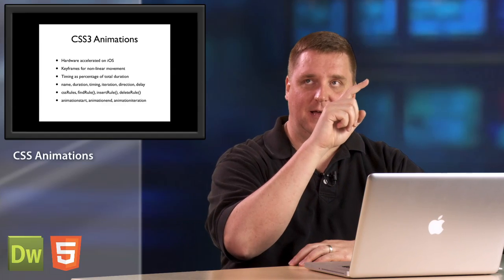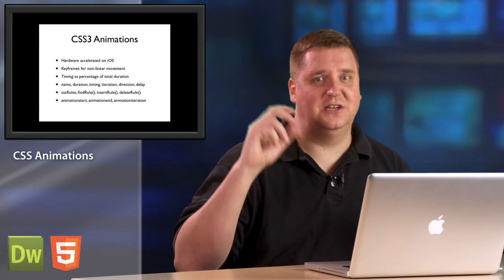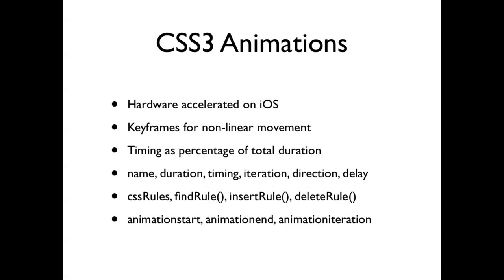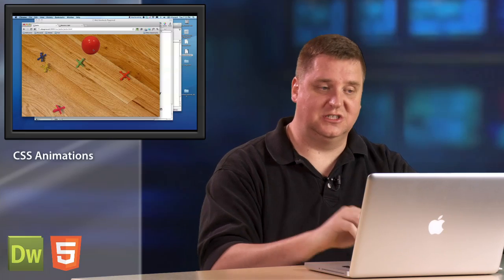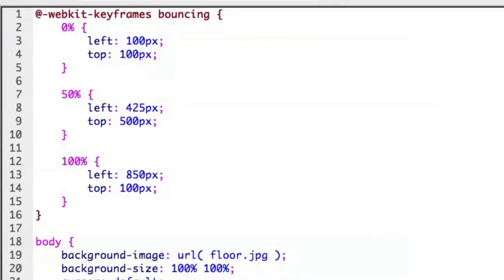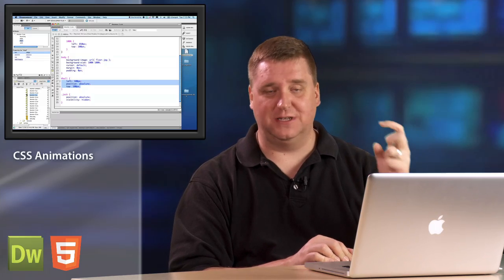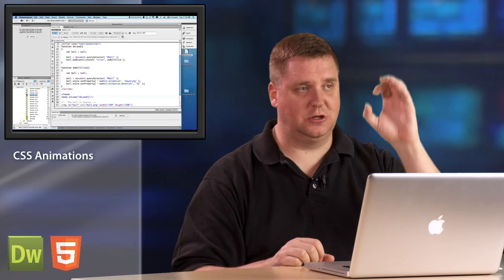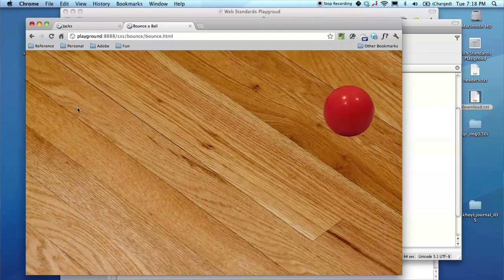ADC Presents - Web Standards: CSS Animations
Adobe Developer Evangelist Kevin Hoyt shows how a little style manipulation using CSS Animations goes a long way toward orchestrating complex movement of content.